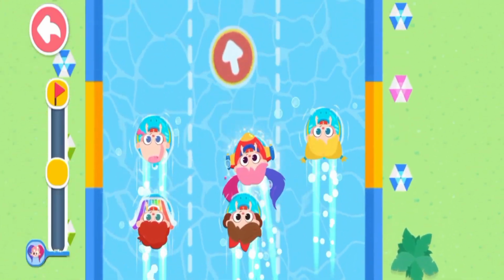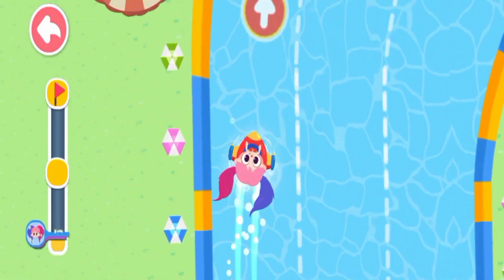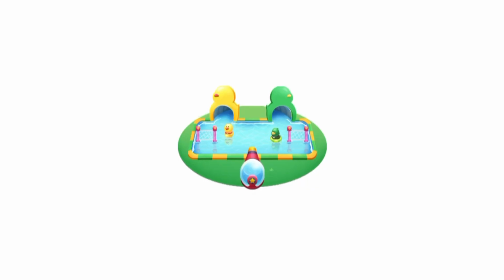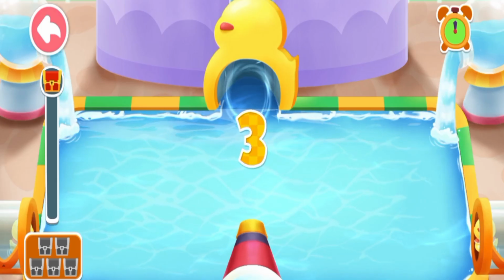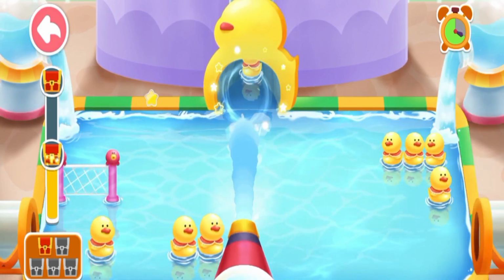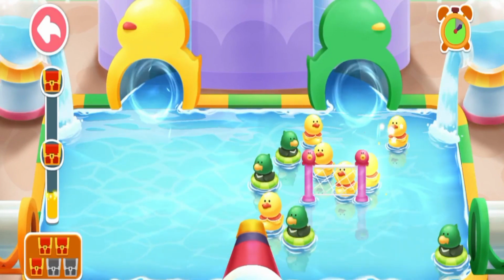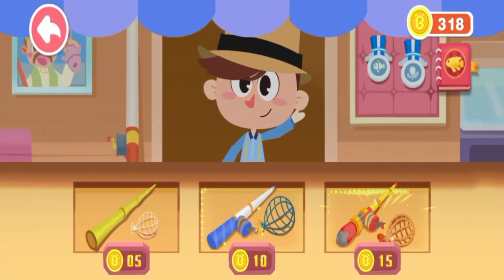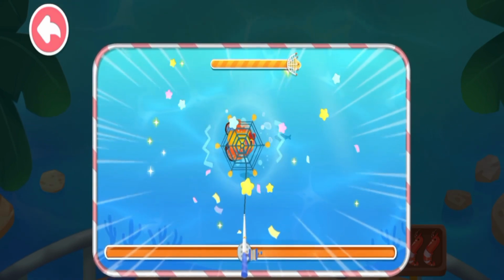LITTLE PANDA & HIS FRIENDS PLAYING WATER PARK II BabyBus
Let's play and learn together!
In the water park, there are many games: water slides, guided ducks & fishing.
Through fun simulation games, we want to invite children accompanied by parents to learn new things.
Children can learn about various professions, life skill, food menus, and countries in the world, and they can become whatever they want to be when they grow up.
This video is also accompanied by fun and relaxing songs for children.

Enjoy the story, the music, and the sensation of playing games like real life.

The games that i play : BabyBus Carnival